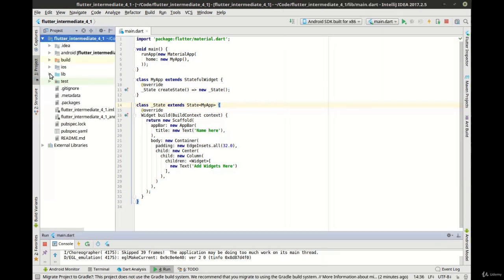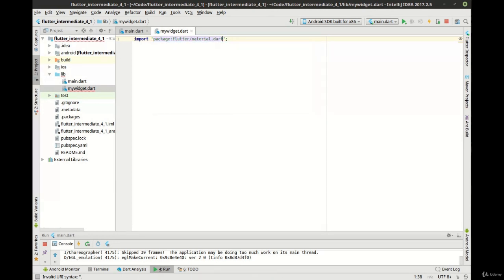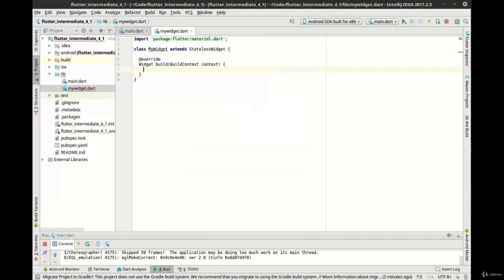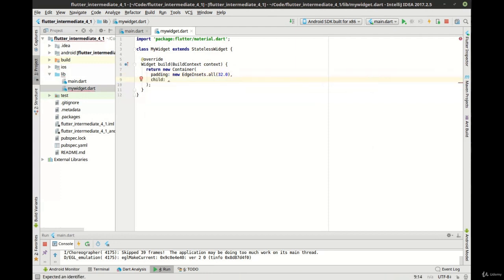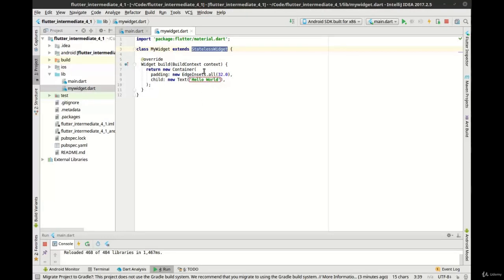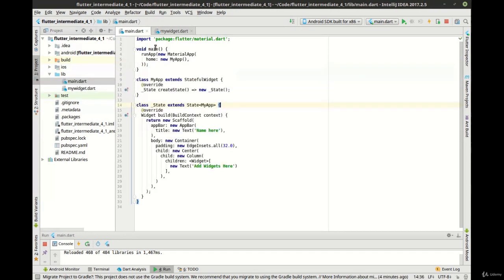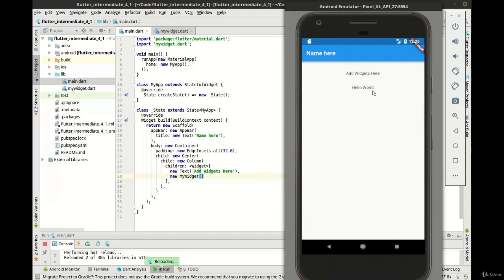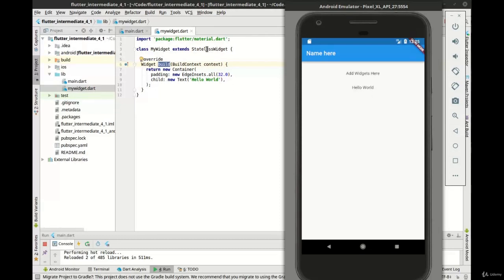4.1-Creating Custom Widget